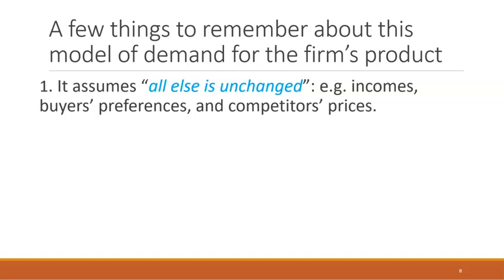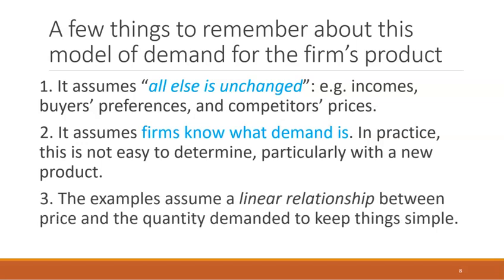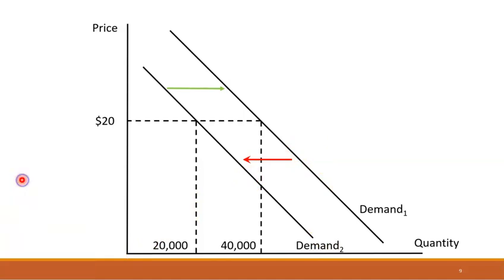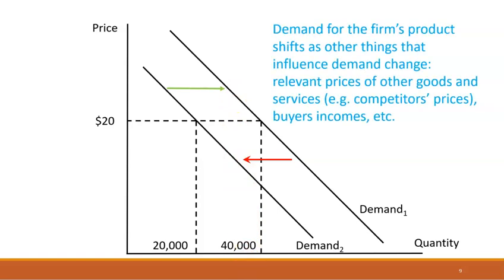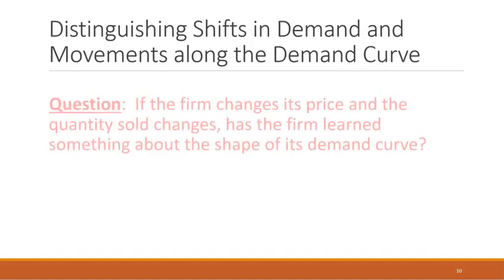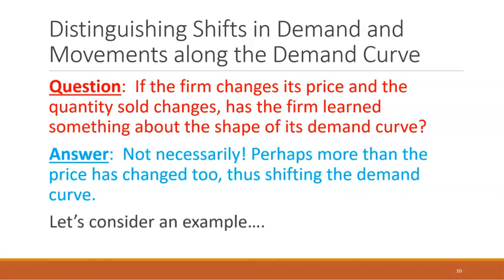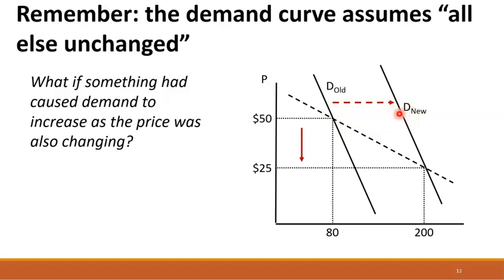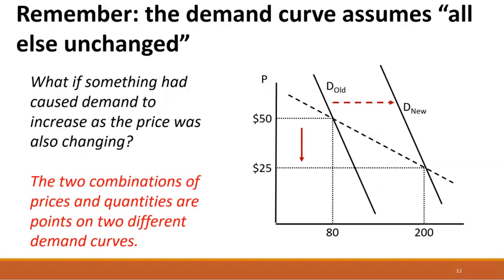Changes in demand